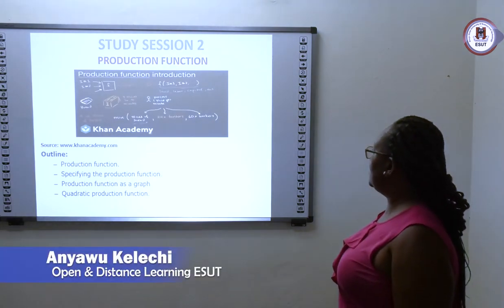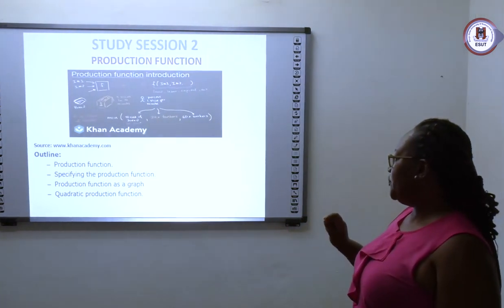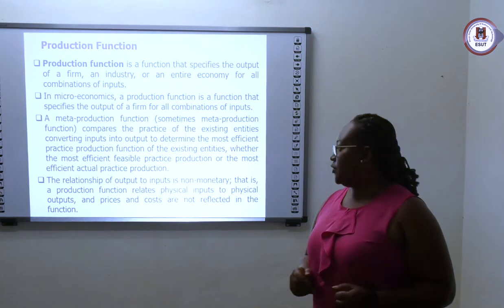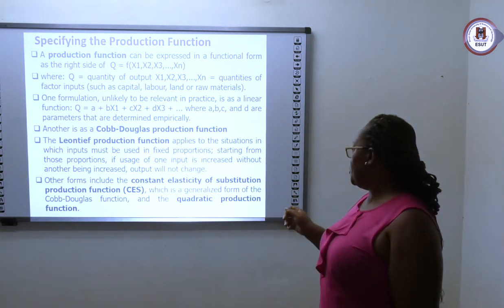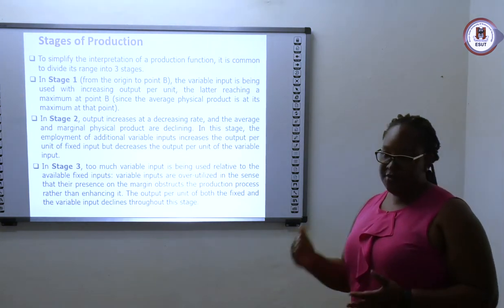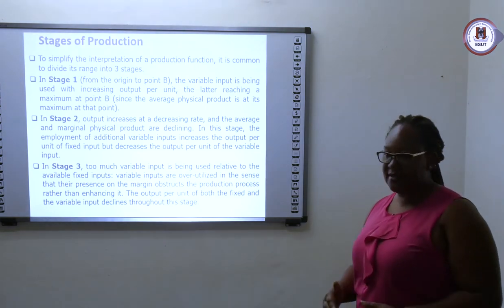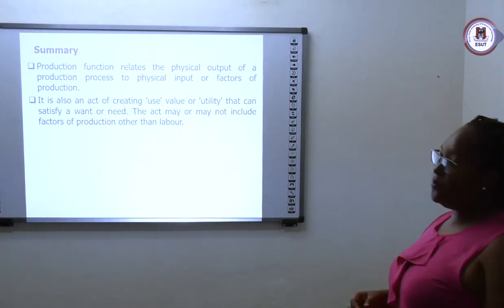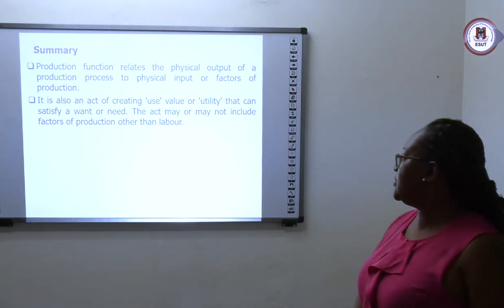ESUT ODL ECO211 Study Session 2